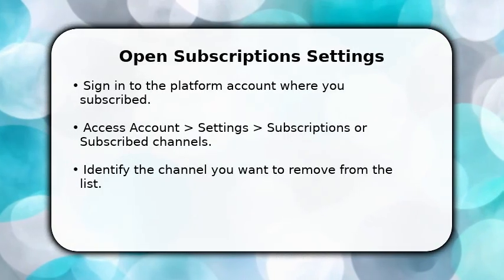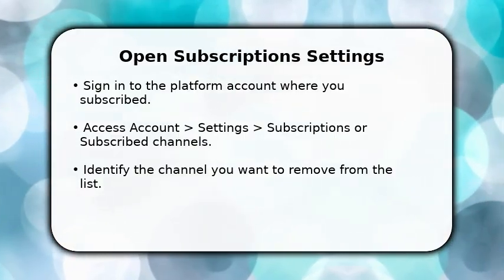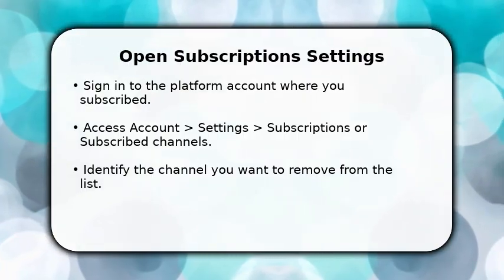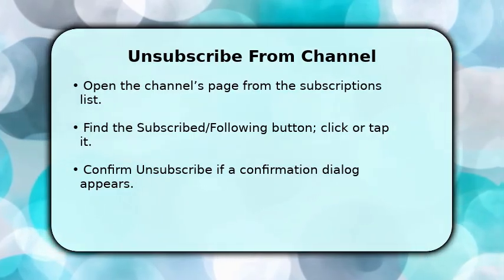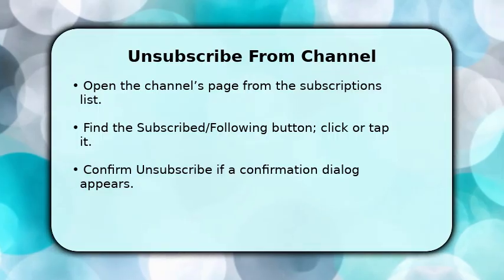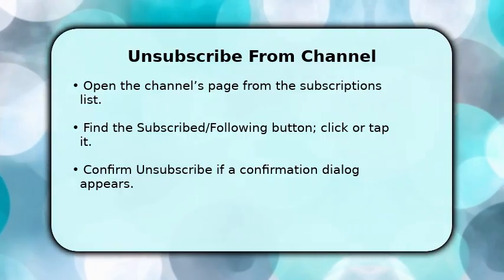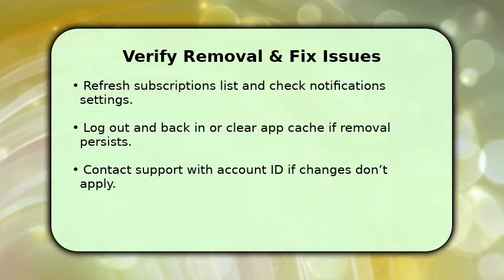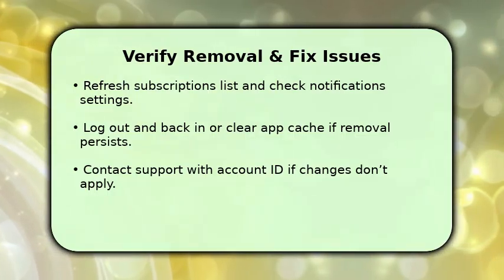How to Remove Channel from Subscription - Step by Step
Learn the easy steps to unsubscribe from a YouTube channel. This video guides you through removing your subscription, ensthy canceling notifications and more.